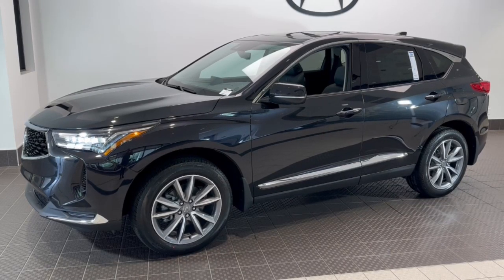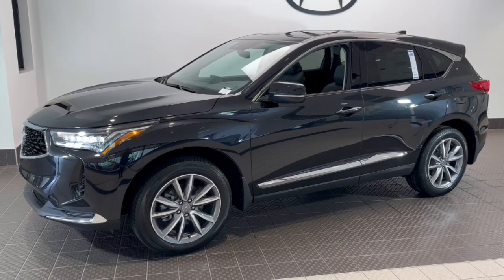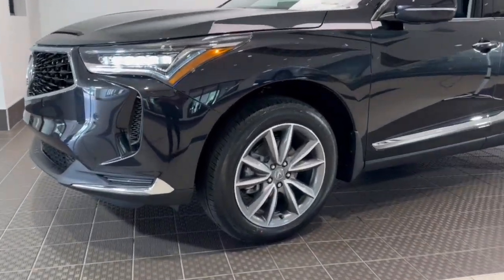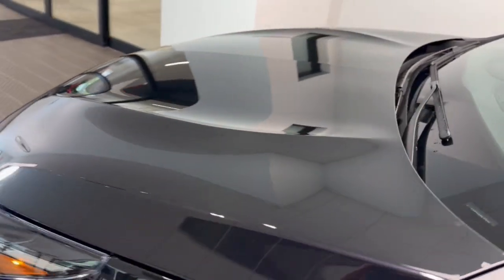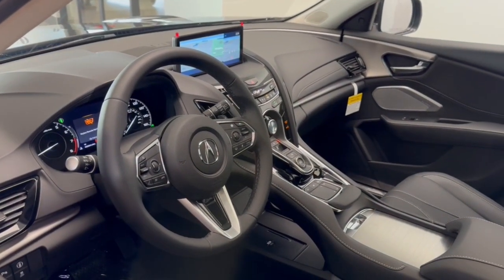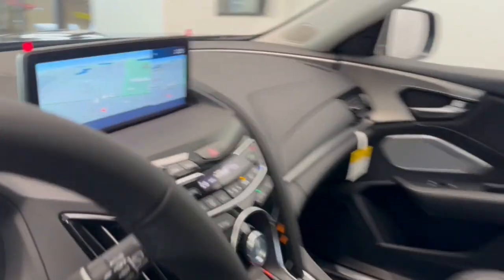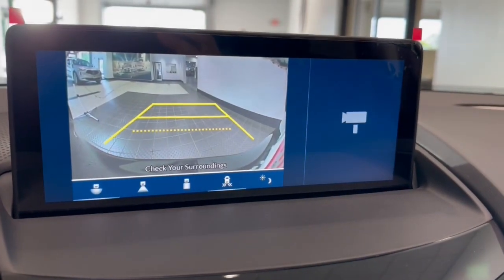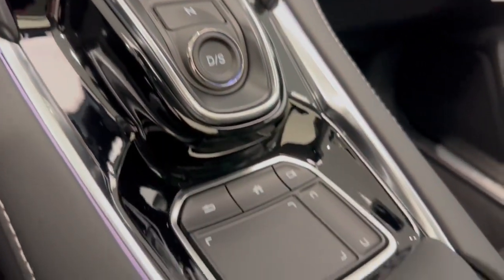2024 Acura RDX w/Technology Package IL Libertyville, Barrington, Palatine, Glenview, Schaumburg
New 2024 Acura RDX w/Technology Package available at McGrath Acura Libertyville located in 1620 S Milwaukee Ave, Libertyville, IL, 60048. Servicing the Libertyville, Barrington, Palatine, Glenview, Schaumburg area.

Picture yourself in the  2024  Acura RDX. Torn between luxury and high-performance? Get both in the RDX. The following are some of this vehicles highlighted options: Apple Carplay®/Android Auto®, Pre-Collision System, Intelligent Auto on/off High Beams, Lane Departure Warning, Panoramic Roof, All Wheel Drive, Moonroof, Keyless Entry, Navigation System, Adaptive Cruise Control. Feel what it's like to have it all. Test drive the Acura RDX today!